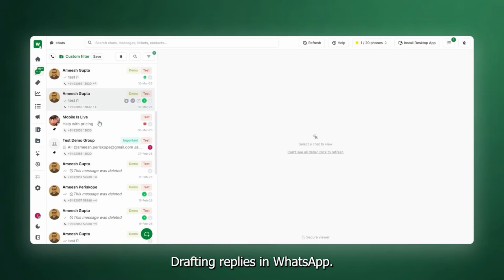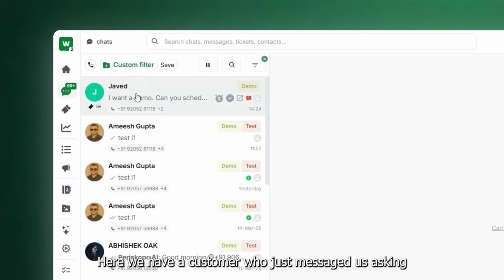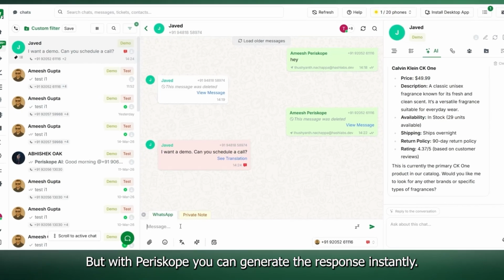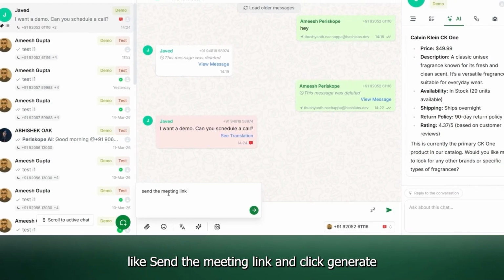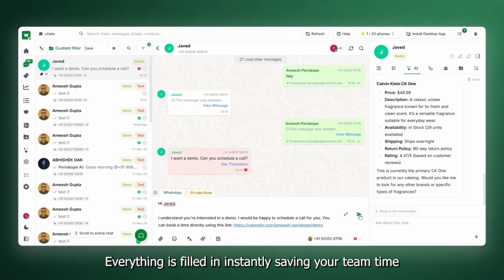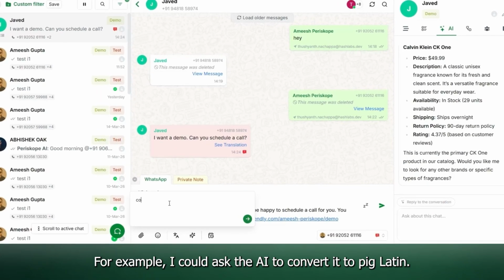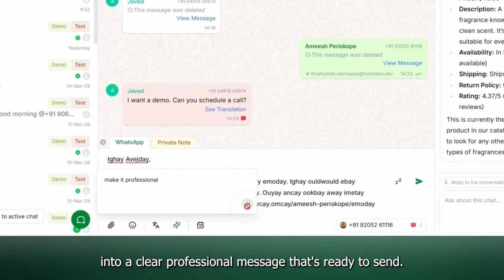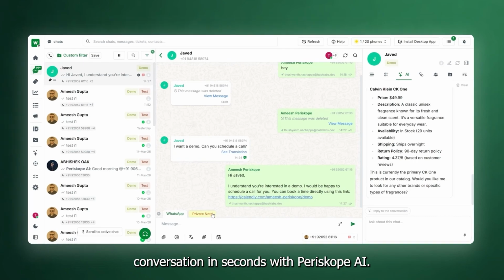How to Use AI to Draft a Reply in a WhatsApp Conversation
Want to generate accurate, context-aware replies to WhatsApp messages in seconds?
In this video, you’ll learn how to use Periskope AI to draft instant replies in your WhatsApp conversations. We’ll guide you through using the AI to fetch information directly from your knowledge base, adjust the tone of your messages, and save your team valuable time while ensuring every reply is perfectly tailored.

00:00 – Introduction
00:15 – Finding the Message
00:30 – Generating the Reply with AI
00:45 – Knowledge Base Integration
01:05 – Quick Edits & Refinements
01:25 – Outro

Step 1: Open your Chats section inside Periskope and locate the customer message you want to respond to.
Step 2: Click the AI button located in the reply box beneath the text input.
Step 3: Type a quick instruction (like "send the meeting link") and click Generate to let the AI draft a response using your connected knowledge base.
Step 4: Refine the message by giving the AI tone instructions, such as asking it to "make it professional."
Step 5: Review the generated draft and hit Send to handle the conversation in seconds!

Now handling WhatsApp conversations is faster than ever, allowing your team to send accurate, instant responses without typing them from scratch.